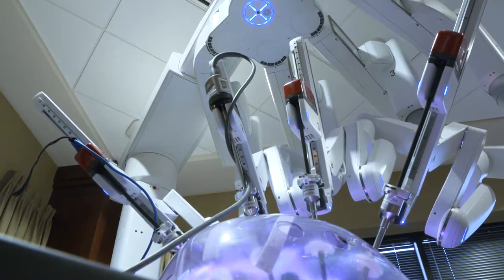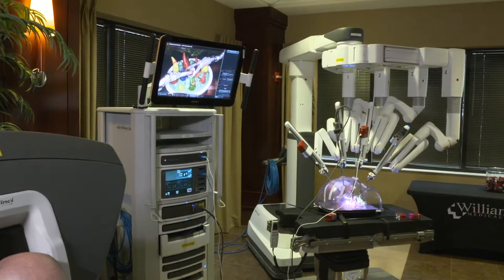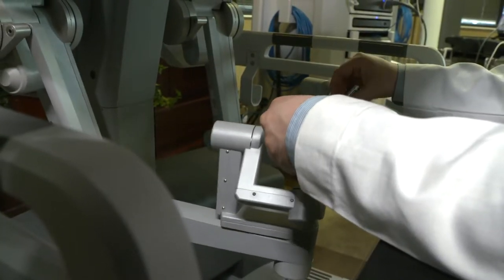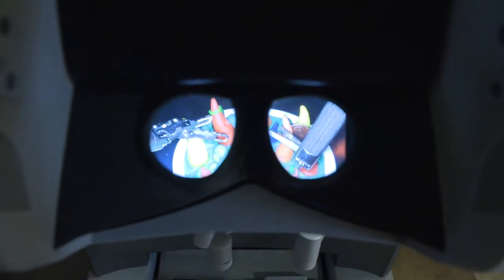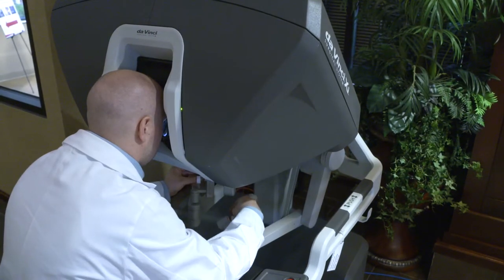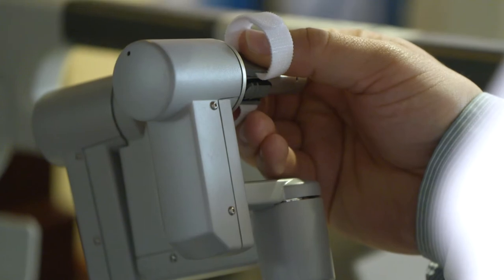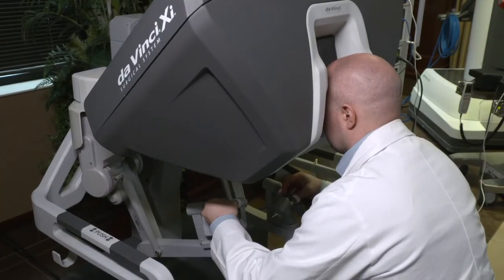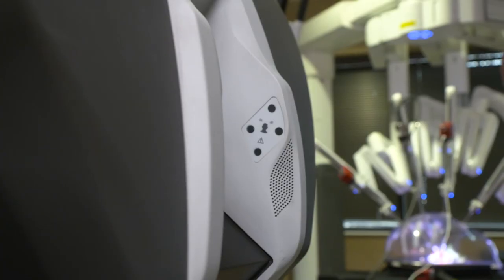Robotic Surgery with the da Vinci Xi | Williamson Medical Center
Williamson Medical Center has been performing robotic surgery for over 15 years and just recently invested in a new robotic surgical system, the da Vinci Xi, to enhance its capabilities in the operating room. The latest version of this robot allows surgeons to perform minimally-invasive surgeries for the most complex conditions. Surgeons Timothy Johnson, M.D., M.S., and Jacqueline Stafford, M.D., explain the advantages this technology provides them while performing surgery and the benefits to the patient such as quicker recovery and less pain.